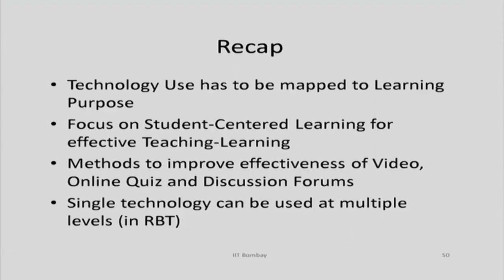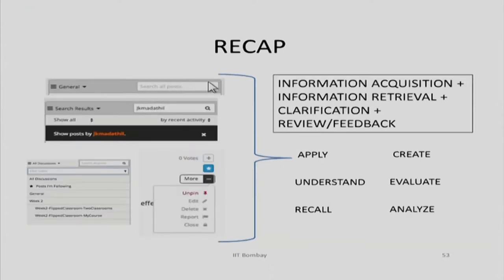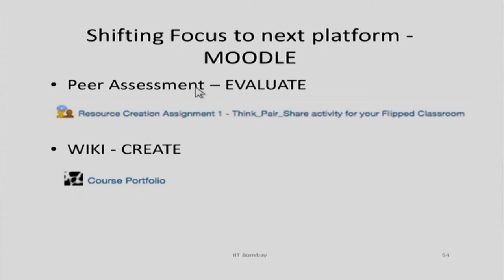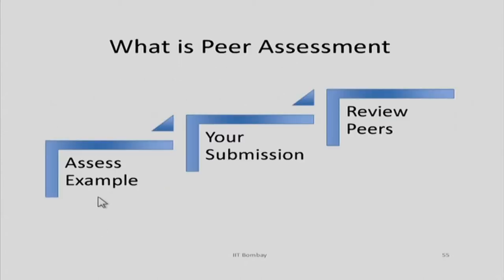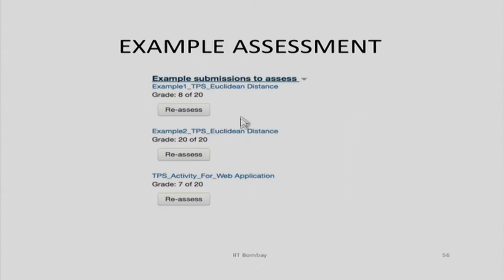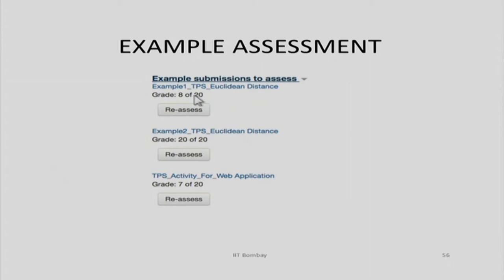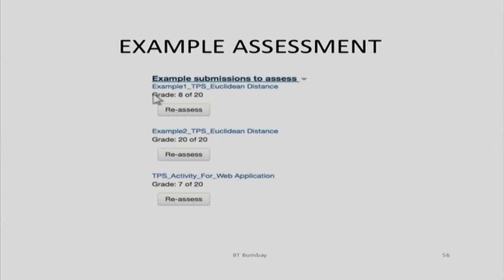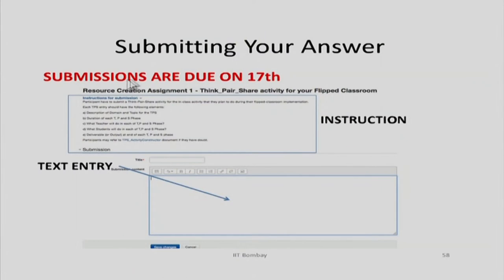FDPICT IW S005B Aligning Technology Tools with Learning Purpose